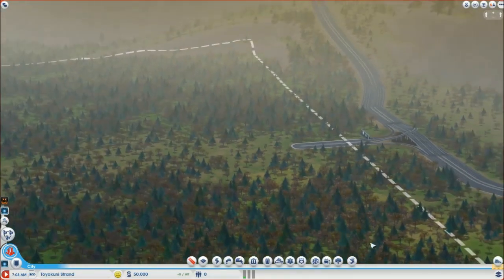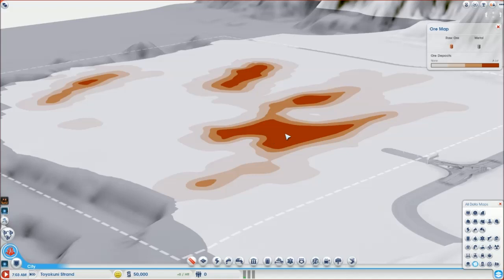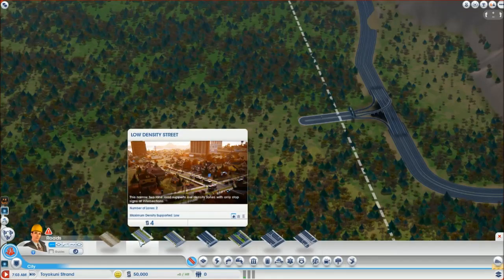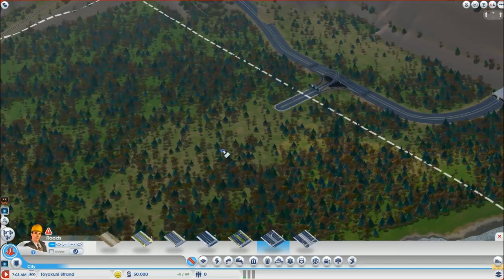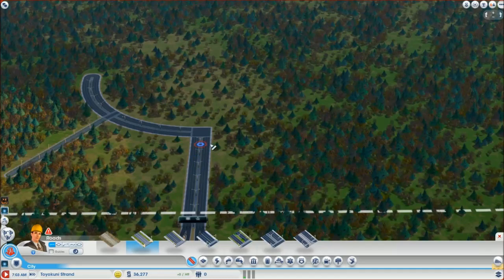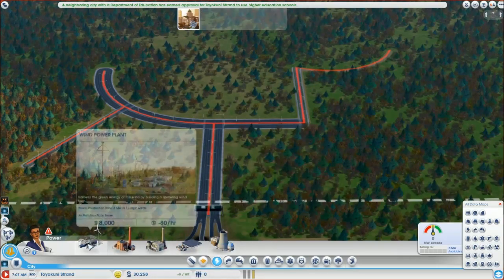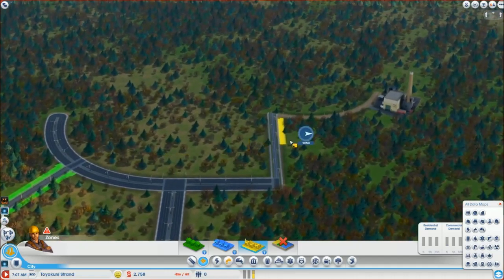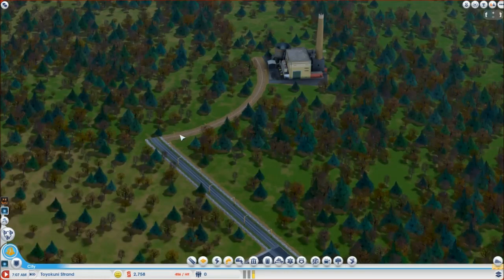SimCity Tutorial: Episode 1 | Getting Started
Starting a new city from scratch.

DrRodneyMckay

Intro Music Halo 3 In Memoriam by Brandon Strader